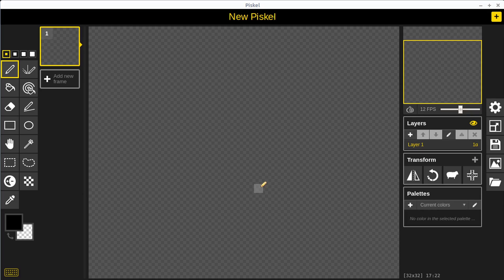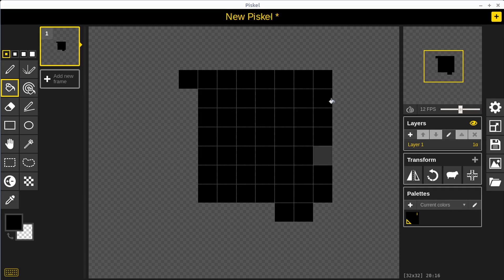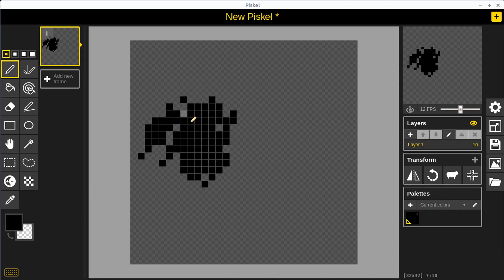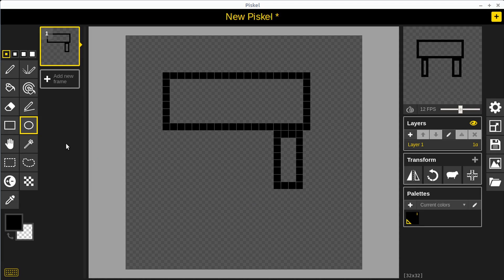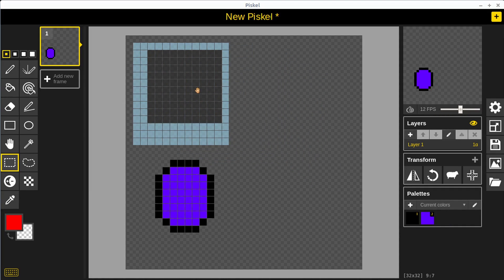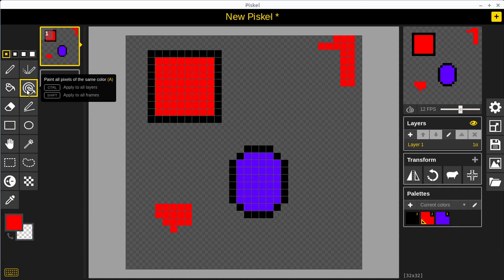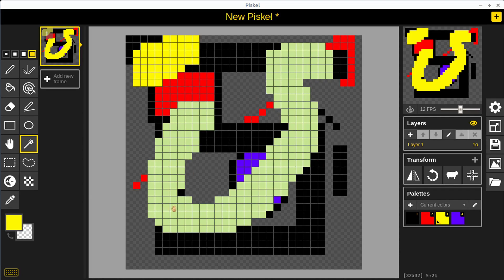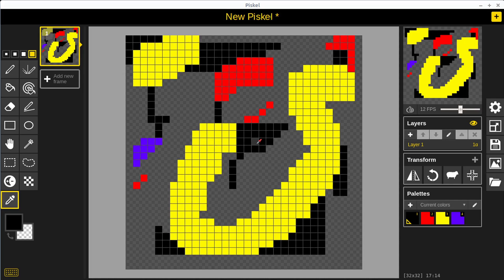Piskel | Getting Started Pixel Art Drawing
Piskel is free and open source pixel art software. It can be used to create pixel art still images as well as multiple frame animations and sprite sheets. Piskel runs on Windows, Linux, and Mac, and can also be used from within the web browser